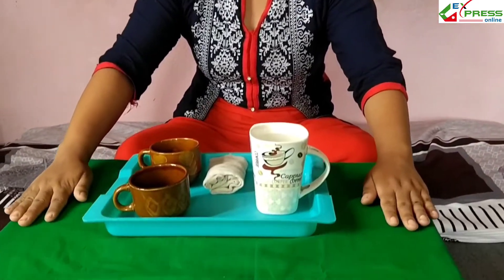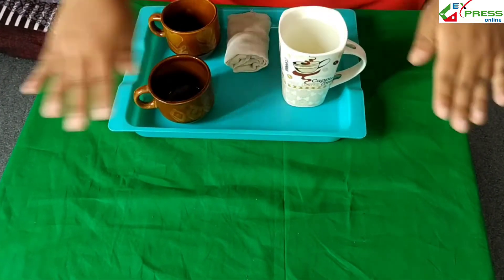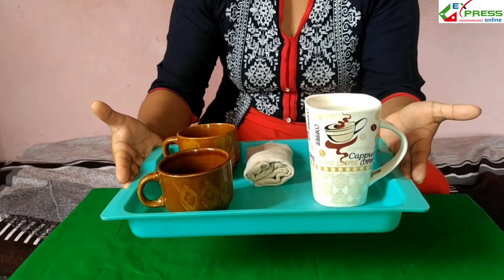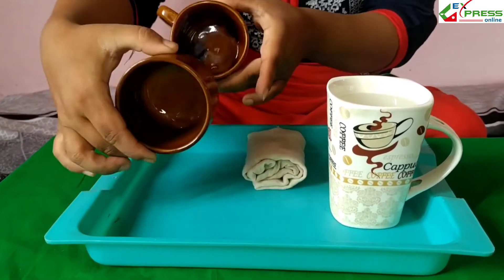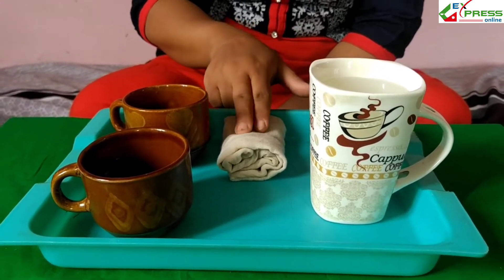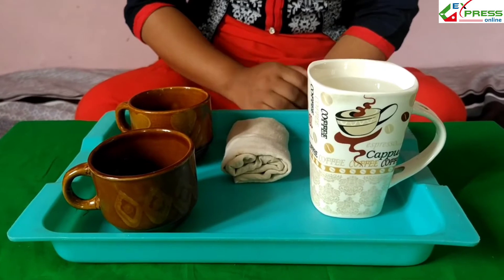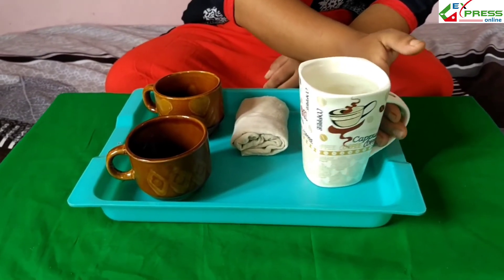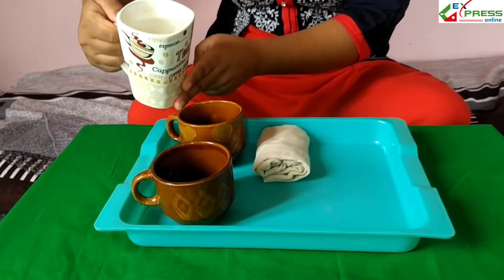Wet Pouring l Buddha Laxmi Shakya